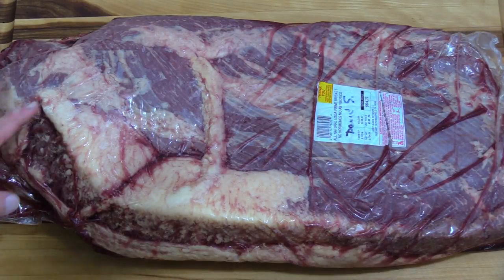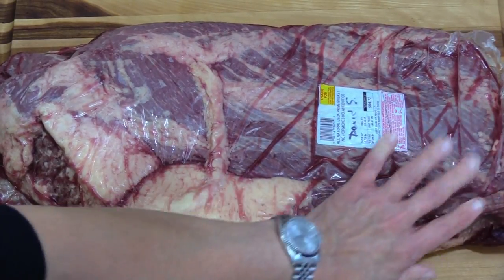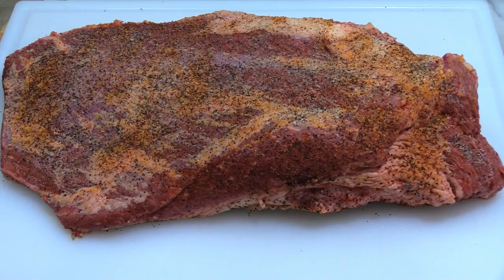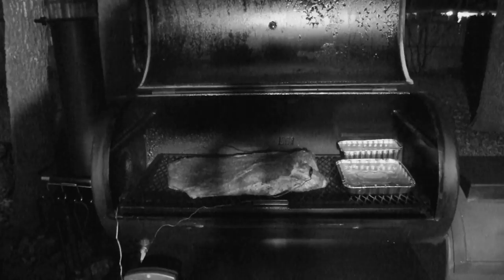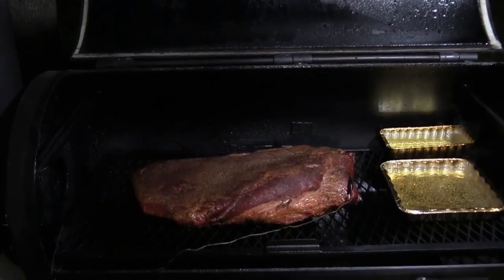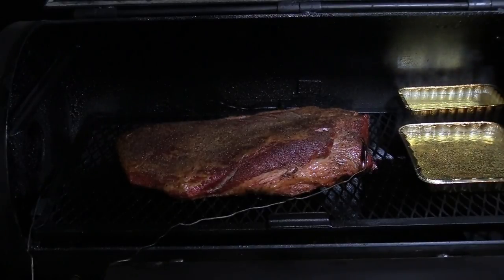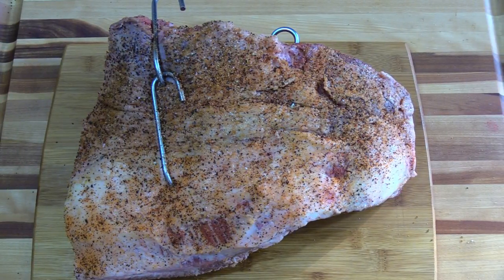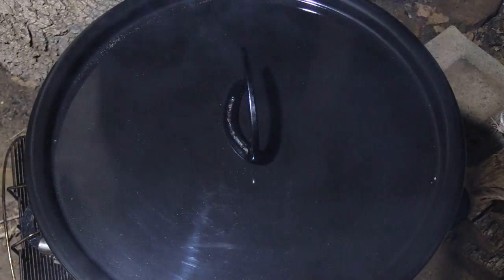A Tale of 2 Briskets: Big Pit v PBC | Ep 68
A pair of USDA Prime briskets, one cooked on the Big Pit for my friends at work, one on the Pit Barrel Cooker for CMill and family! Considering time and effort the PBC result is at least as good as the Big Pit result!

ThermoWorks:

• ThermaQ WiFi Kit –

• Classic Thermapen

• Smoke –

• Thermapen Mk4 –

• Thermapop –

• Chef Alarm –

• Dot –

• Smoke Gateway -

• Probes –

Canon XA30 Professional Camcorder:

Rode NTG2 Condenser Shotgun Microphone:

Manfrotto MK055XPRO3-3W 055 Kit Aluminum 3-Section Horizontal Column Tripod with 3-Way Head